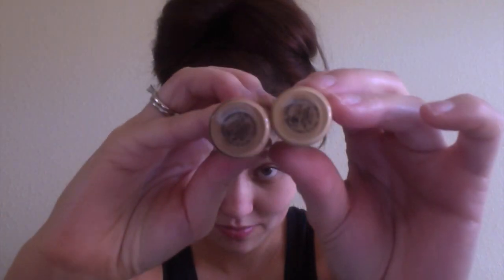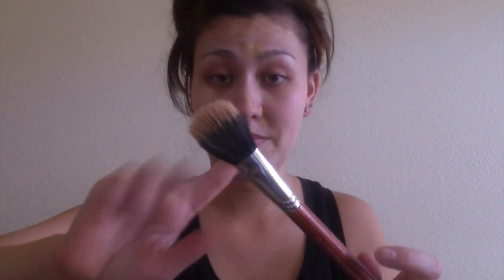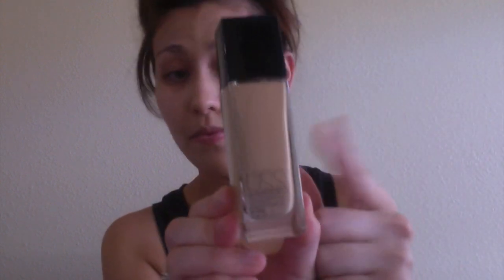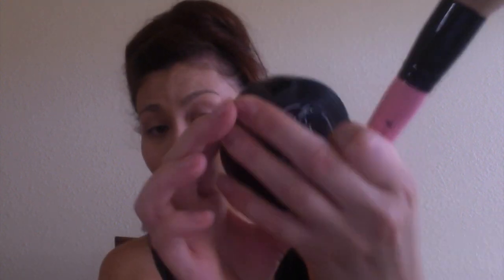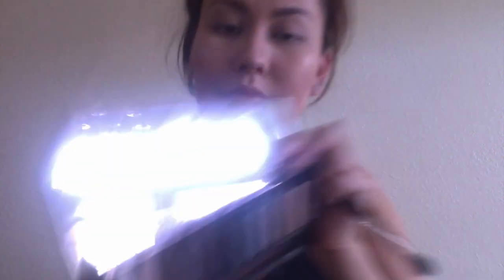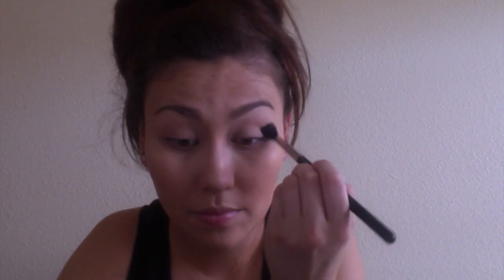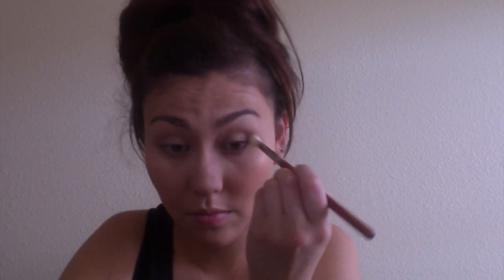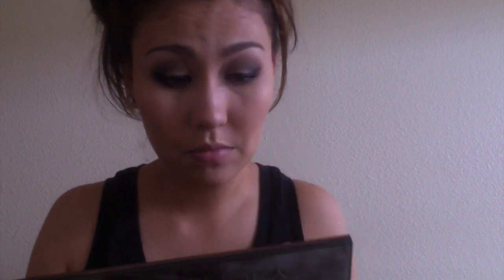Naked Smokey Eye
Smokey Eyes Naked Smokey Palette